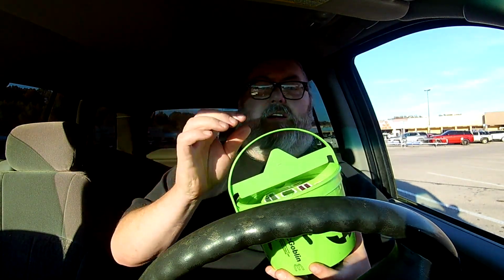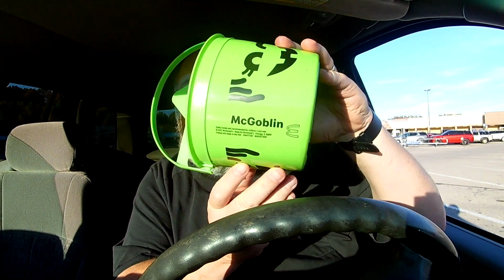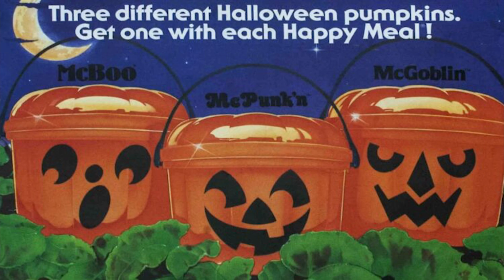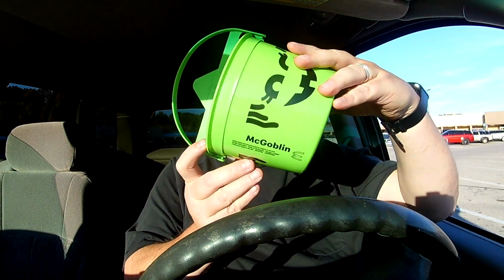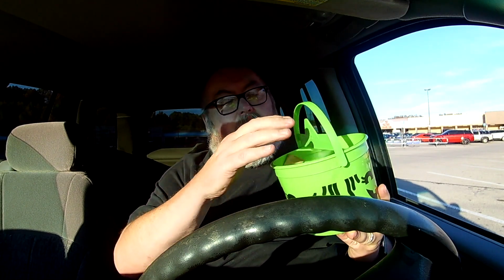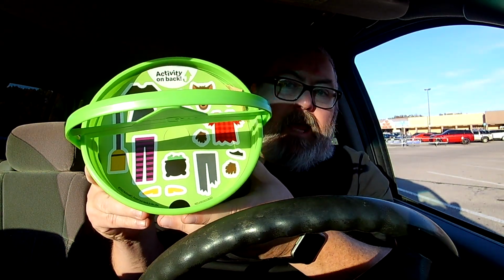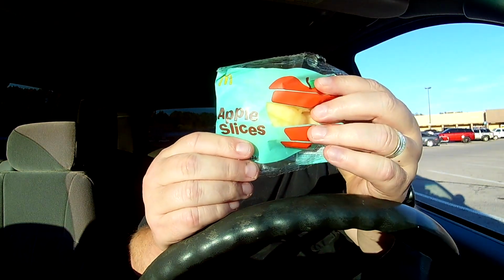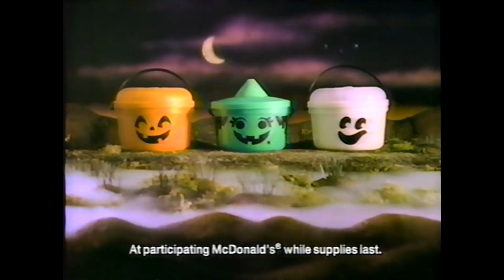The Hunt For The McDonald's Halloween McWitch Boo Bucket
Hunting for the McDonald's Halloween McWitch Boo Bucket